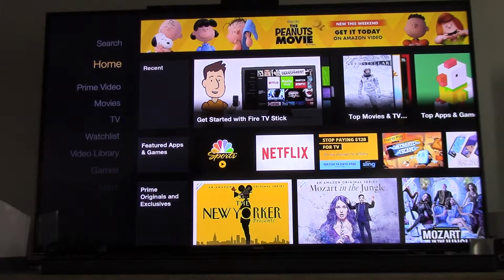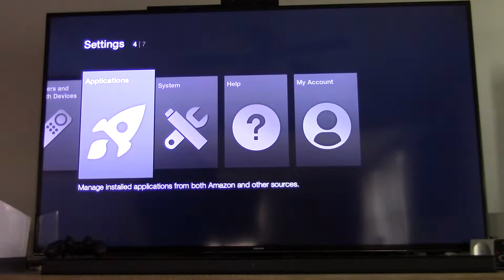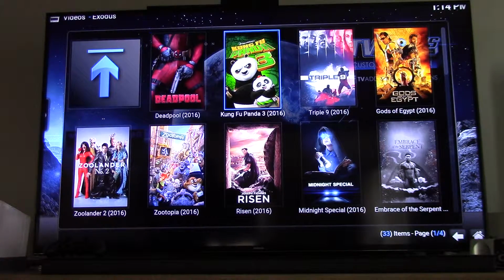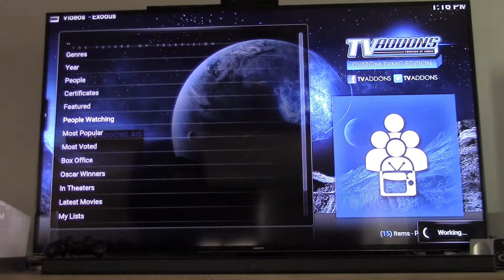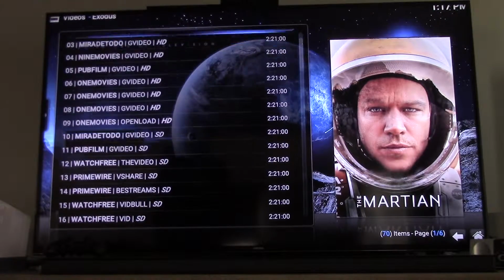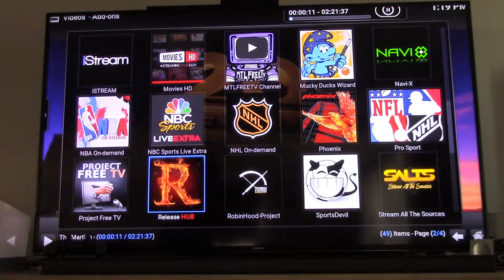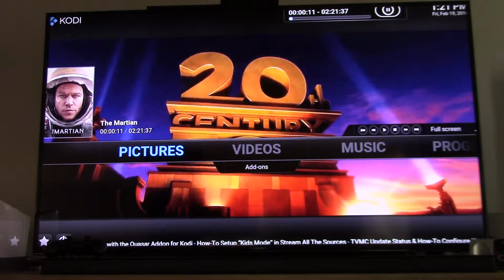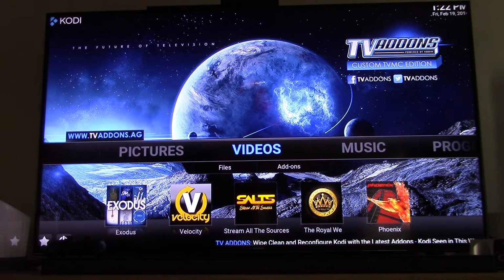Amazon Fire stick kodi Gizmo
hi all this video is to show you how to use your modded amazon Fire stick with the program kodi installed on it I go step by step on how to open the program so you can enjoy your free movies and tv shows  and also troubleshooting if something goes wrong  enjoy